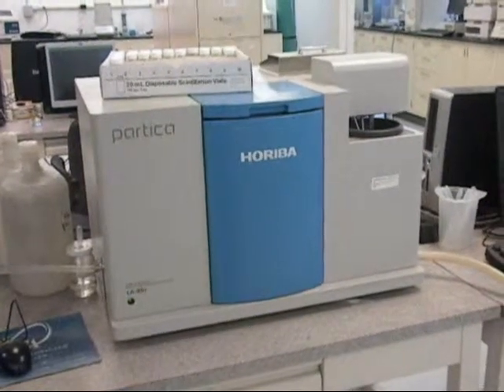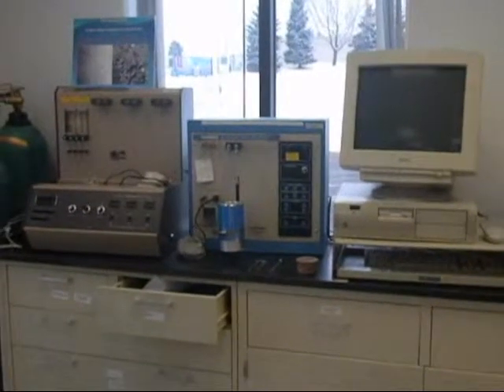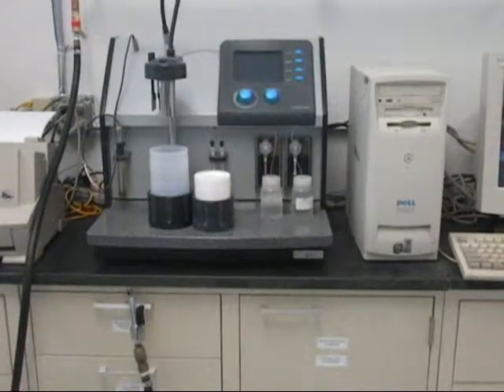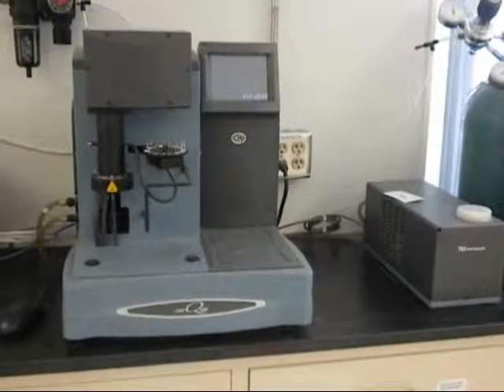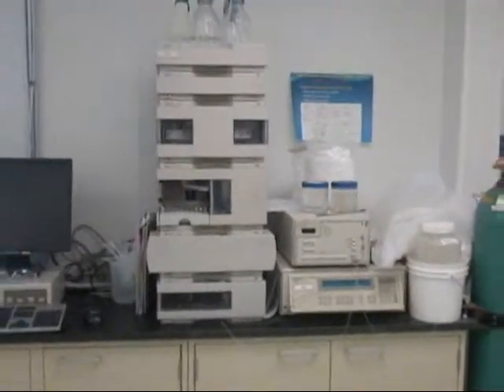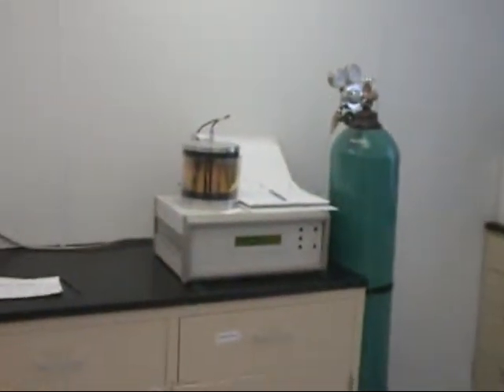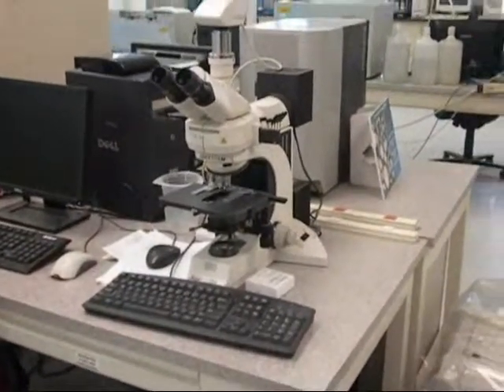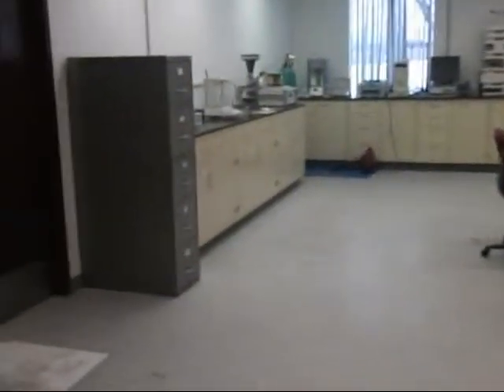Aveka woodbury characterization lab.wmv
A Description of the Aveka Woodbury Characterization Lab